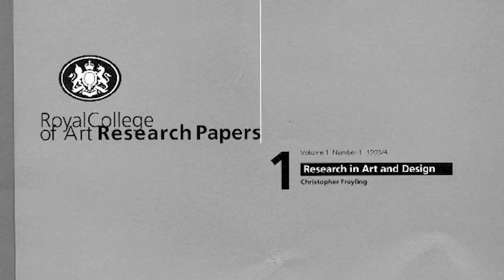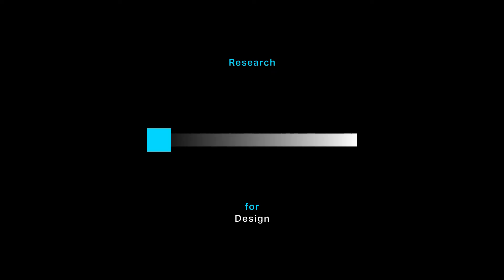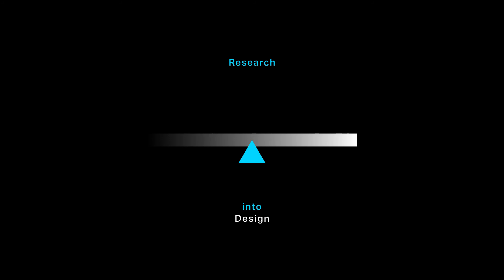3 Kinds of Design Research: Research for / into / through Design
3 Kinds of Design Research: Research for / into / through Design

What do people talk about when they are talking about design research? There are basically 3 options – explained here.

I value your thoughts, feedback, and critiques – comments appreciated.